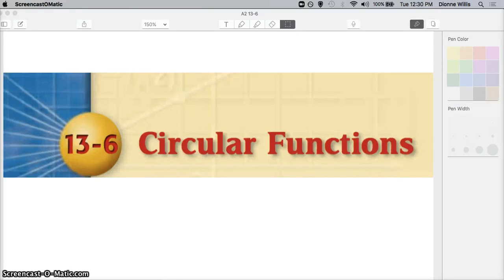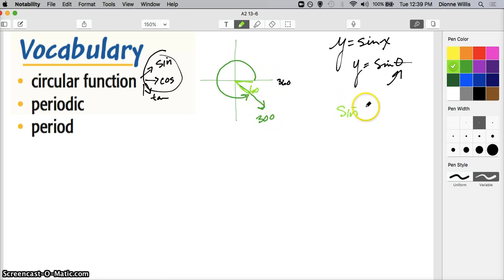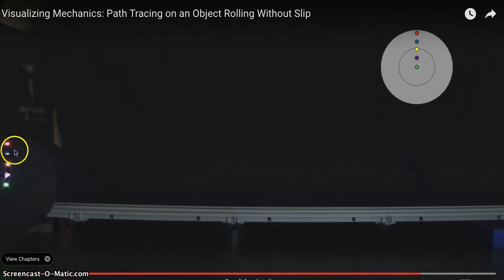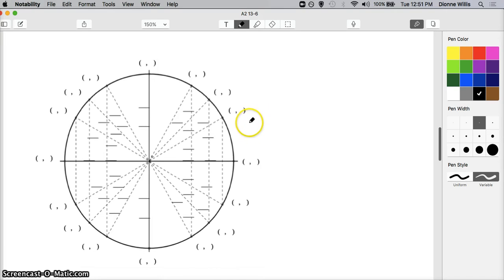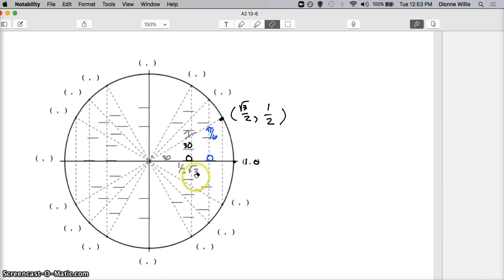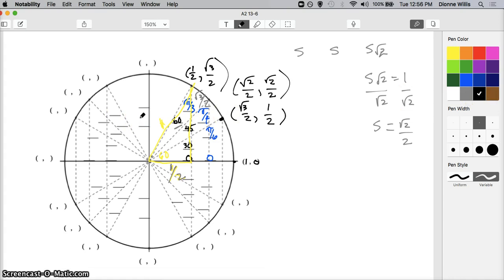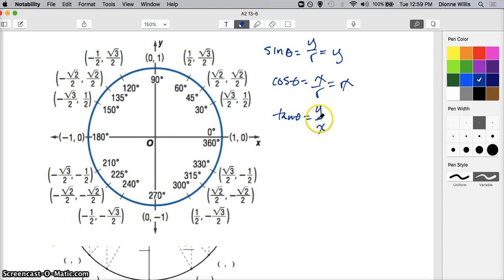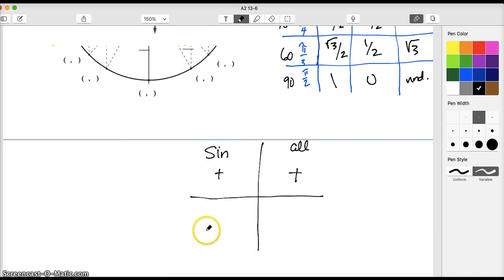A2 13 6 Part 1